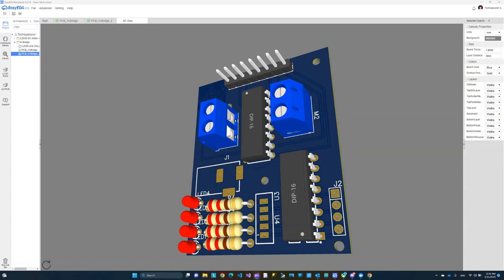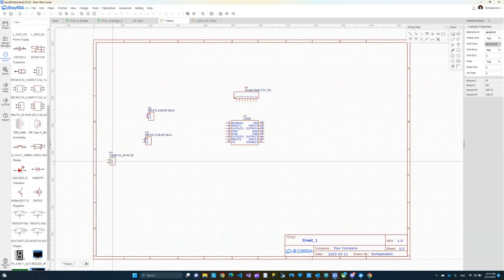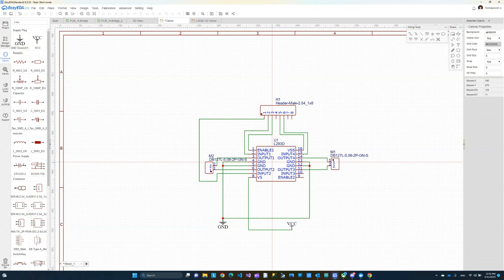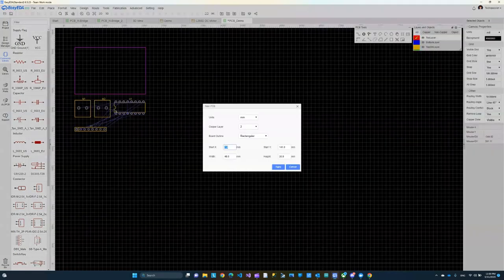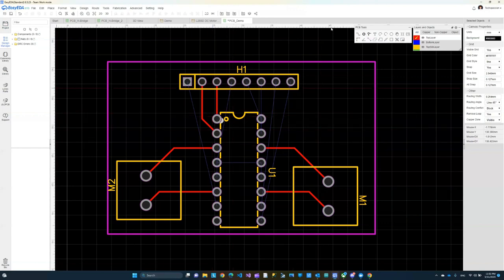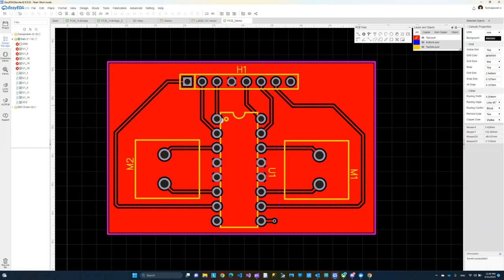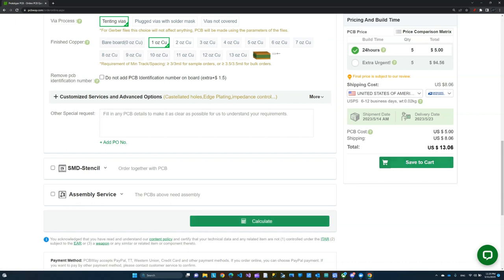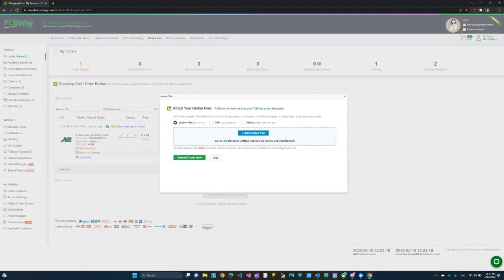From ZERO To PCB In 20 Minutes | PCB Design For Beginners Step By Step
Learn how to PCB design quickly and order online form PCBWay